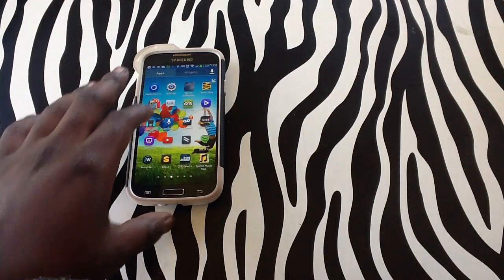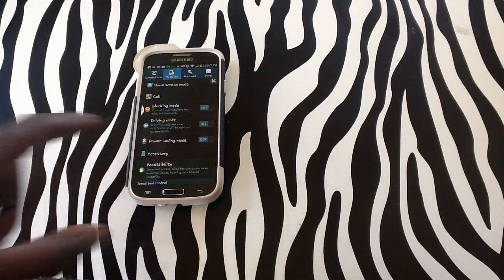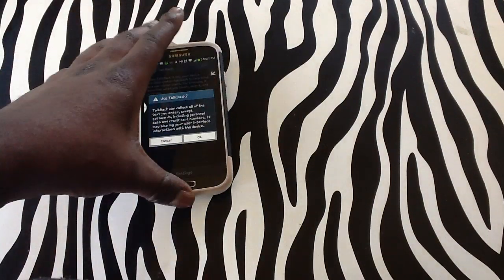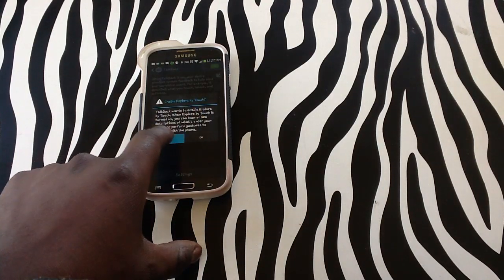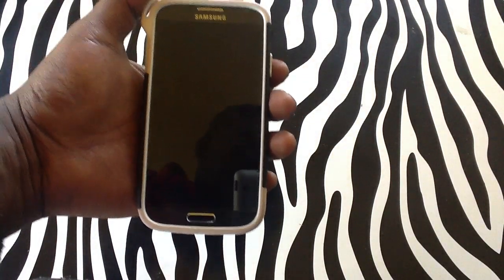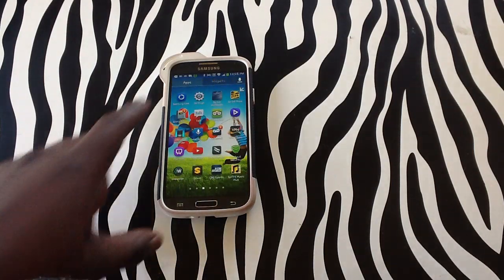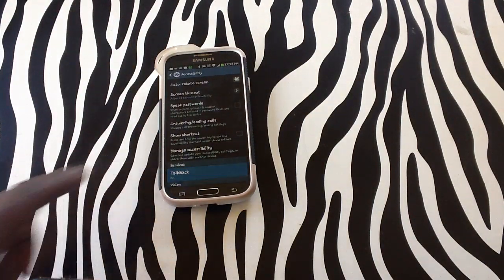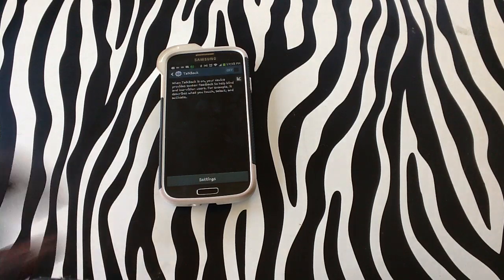How to Disable / Turn OFF TalkBack (Talk Back) Mode in Samsung Galaxy S4